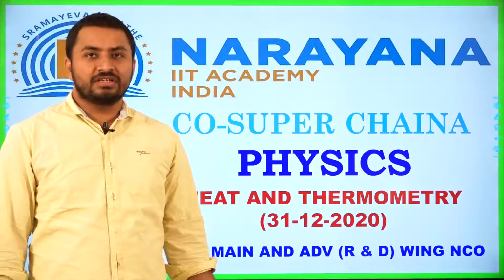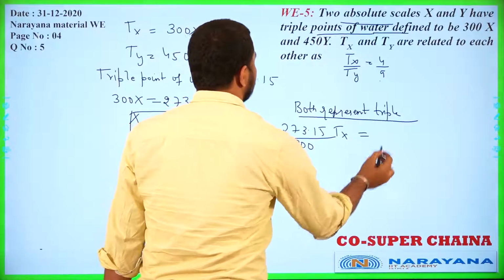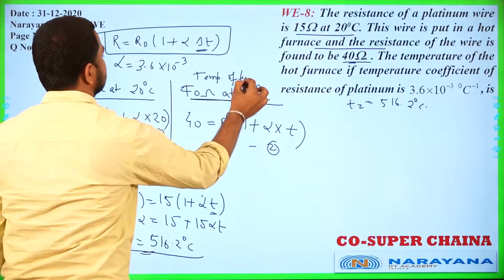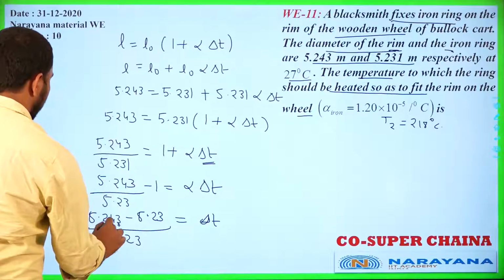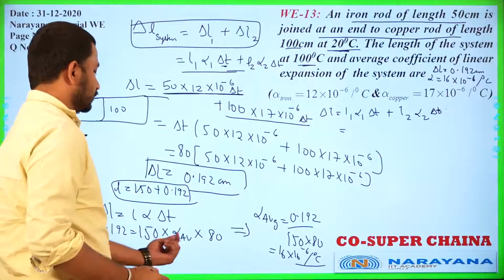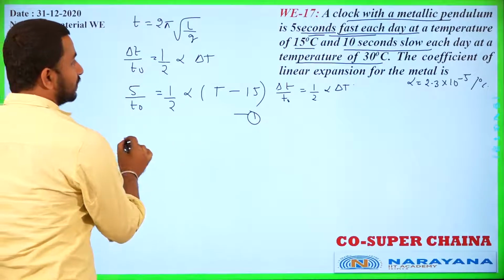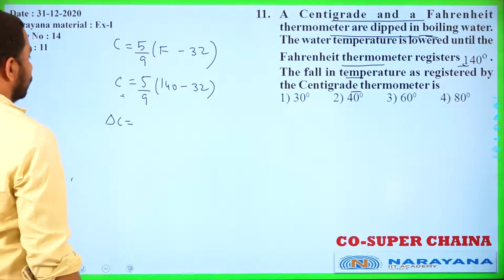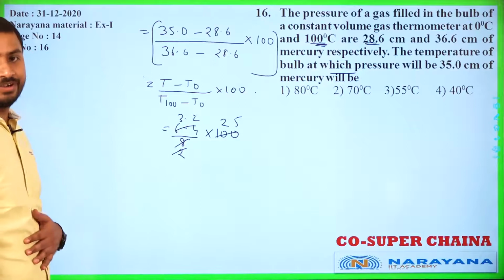31 12 2020 JR Co Super Chaina Physics Heat & Thermometry